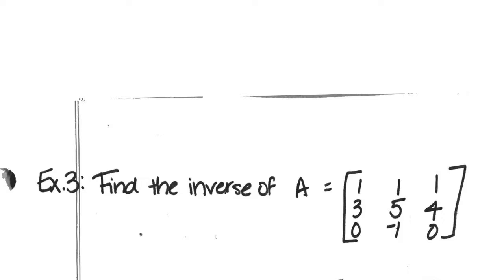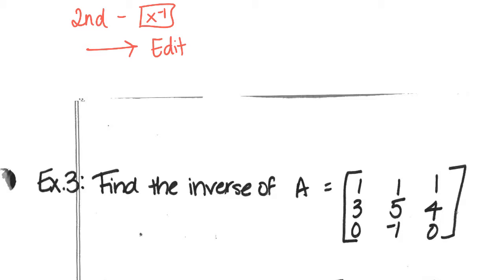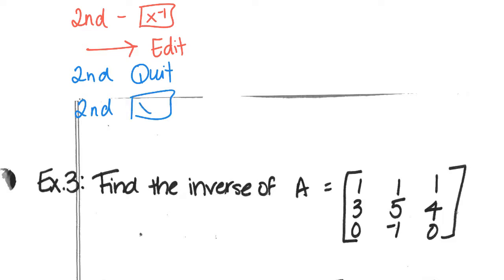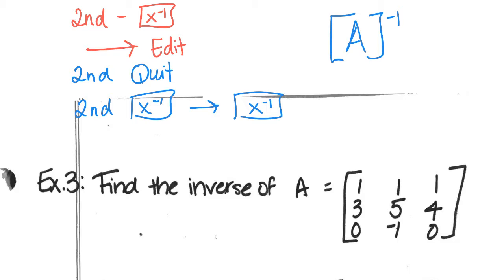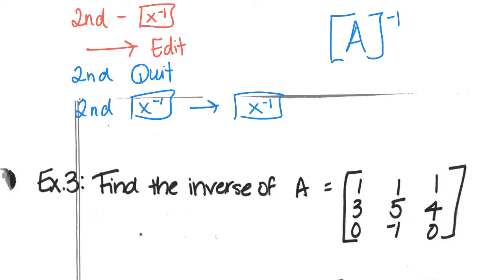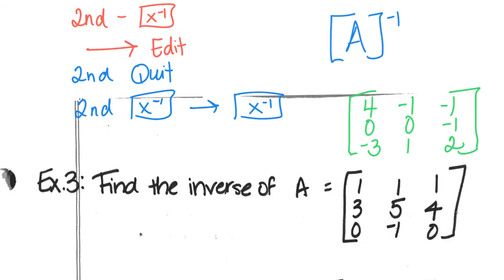Precalc lesson 7.6b Inverse of Square Matrix